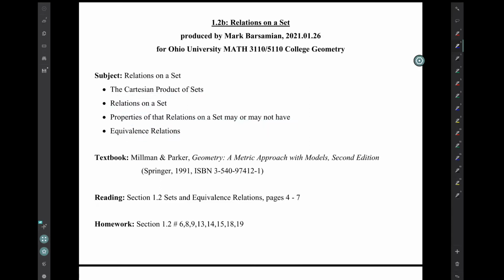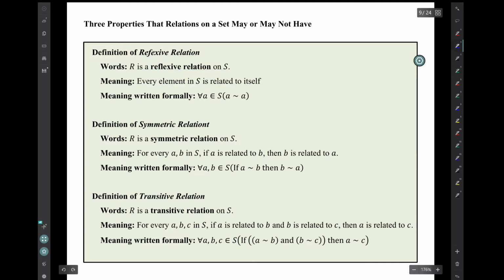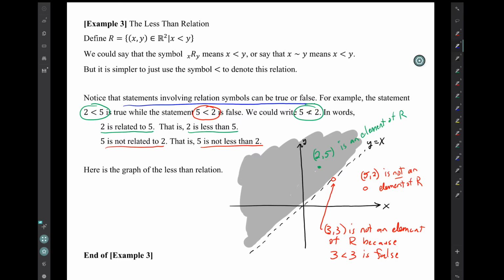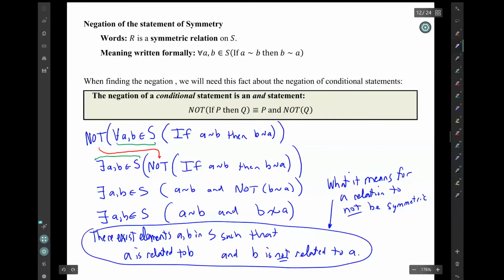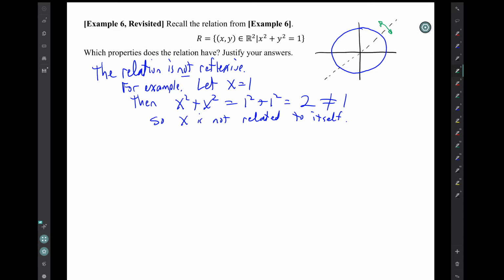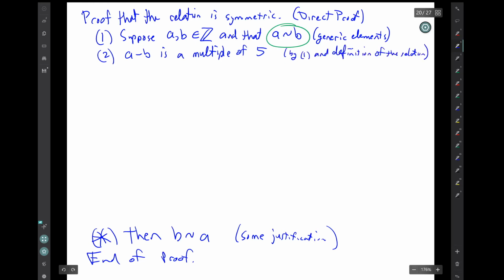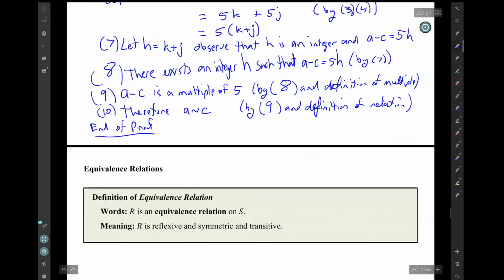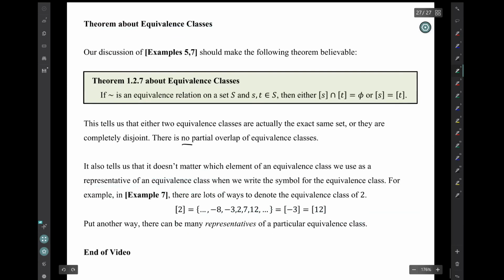Video 1.2b Relations on a Set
Produced by Mark Barsamian, 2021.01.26
for Ohio University MATH 3110/5110 College Geometry